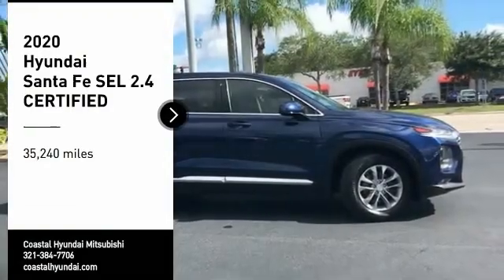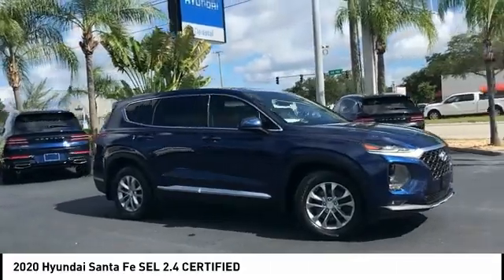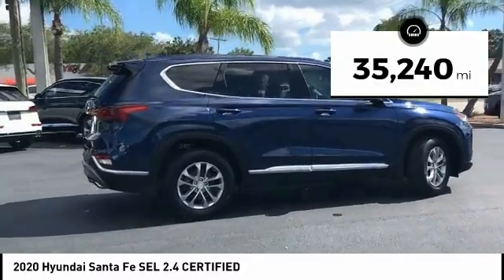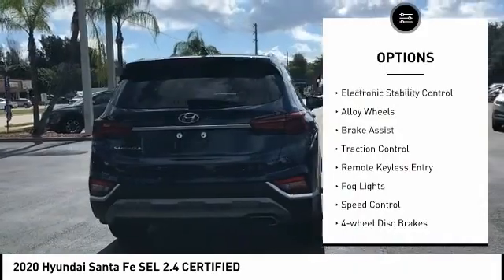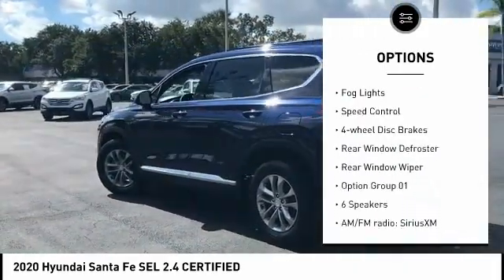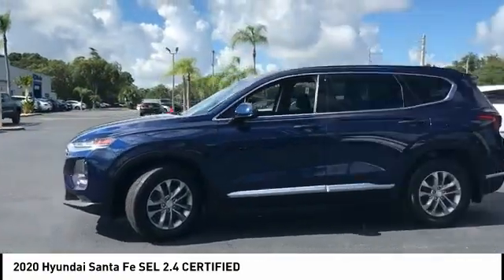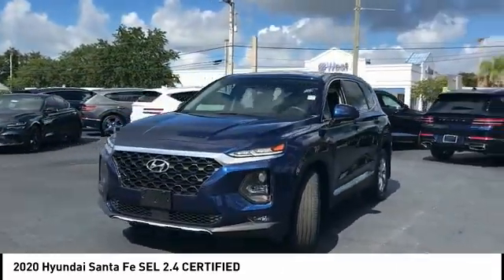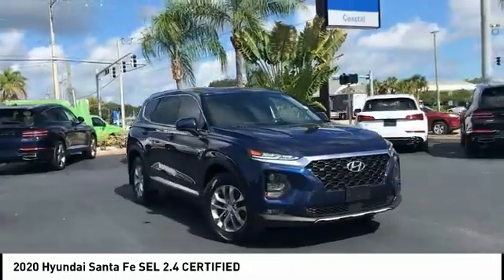2020 Hyundai Santa Fe Melbourne FL H77151A1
2020 Hyundai Santa Fe SEL 2.4 CERTIFIED

This 2020 Hyundai Santa Fe SEL 2.4 in Stormy Sea features: FWD Clean CARFAX. CARFAX One-Owner. Recent Arrival! Priced below KBB Fair Purchase Price! 22/29 City/Highway MPG Visit our virtual showroom 24/7 @